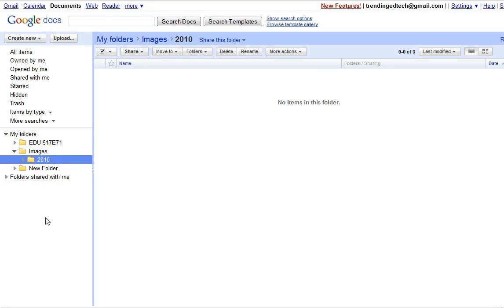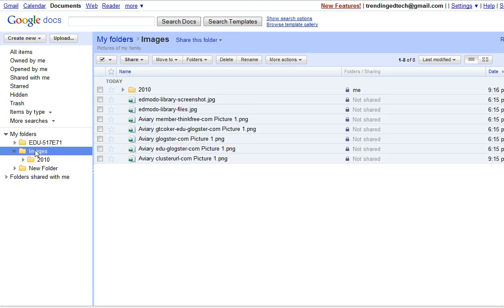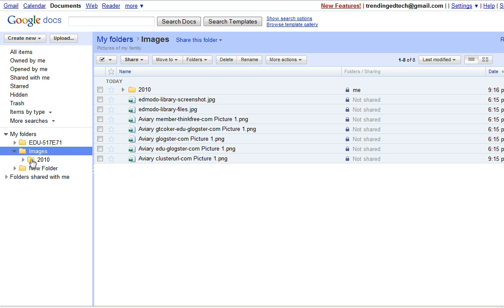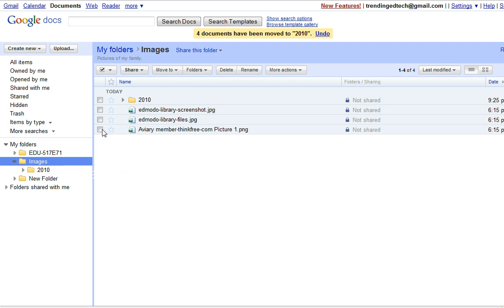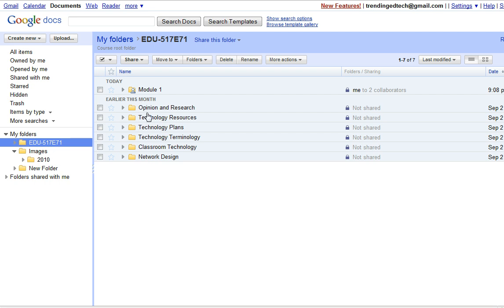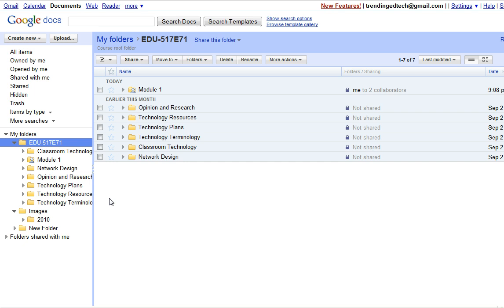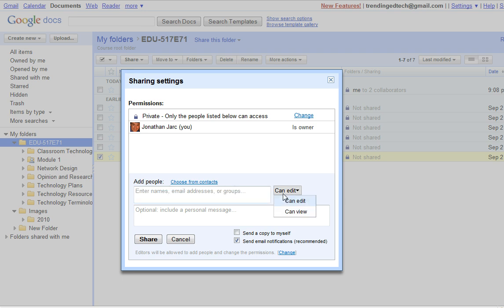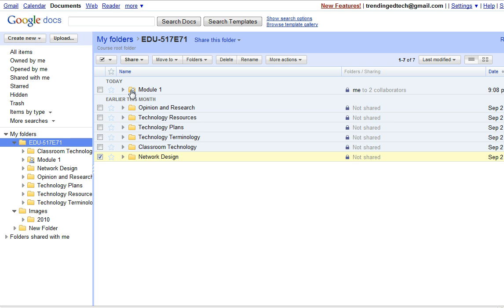Using your Gmail/Google Docs as file storage - Part #2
Google Docs as file storage - Part #2, moving files, sharing folders and files with others, deleting files.